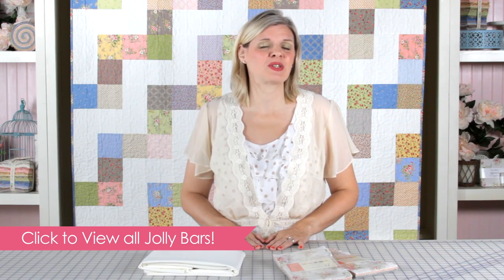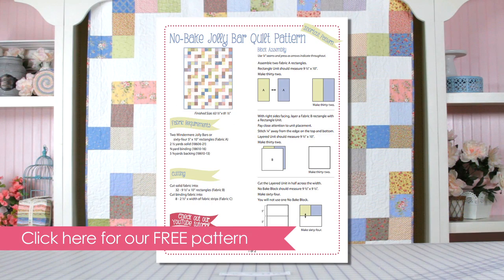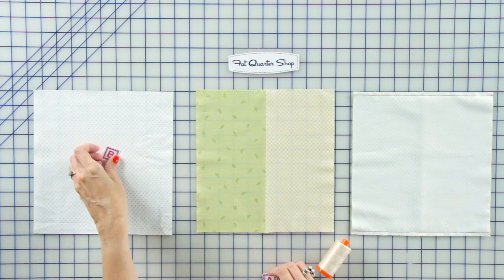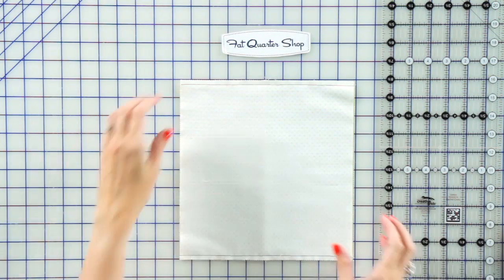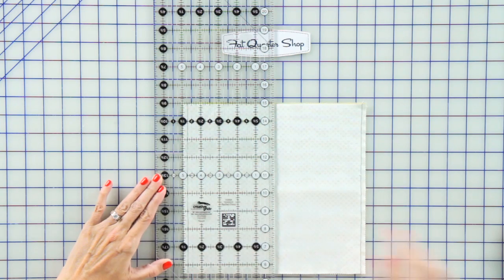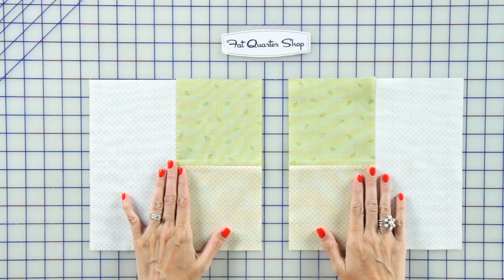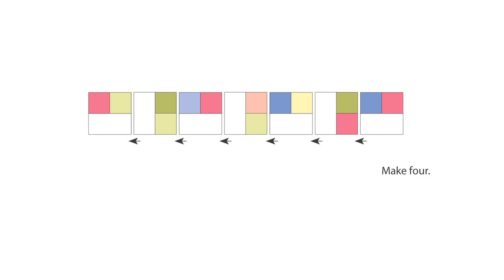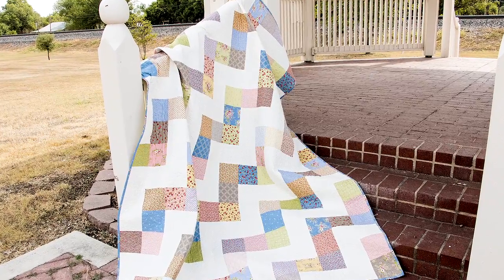No-Bake Jolly Bar - Shortcut Quilt Series - Fat Quarter Shop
Hey quilters! Are you ready to bite into our next Shortcut Quilt? It uses our exclusive Moda precut, the Jolly Bars which are 5" x 10" rectangles. You just need two Jolly Bars and a background fabric. Today we are featuring the fabric collection called Windermere by Brenda Riddle for Moda Fabrics. So check the link above and download your FREE pattern and let's get started!